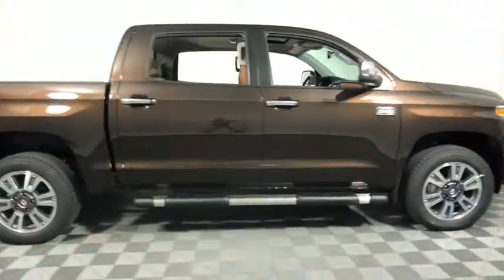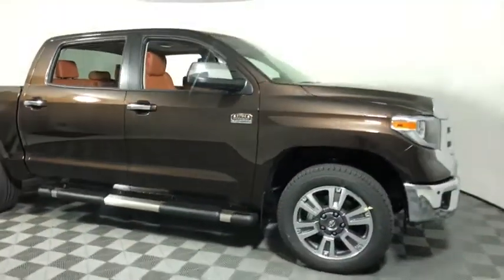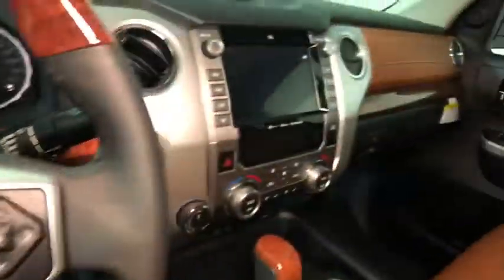2020 Toyota Tundra Easton, Allentown, Bethlehem, Phillipsburg and Stroudsburg PA T50918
New 2020 Toyota Tundra available in Easton, Pennsylvania at Koch Toyota. Servicing the Allentown, Bethlehem, Phillipsburg and Stroudsburg PA area.

Koch Toyota
3816 Hecktown Rd